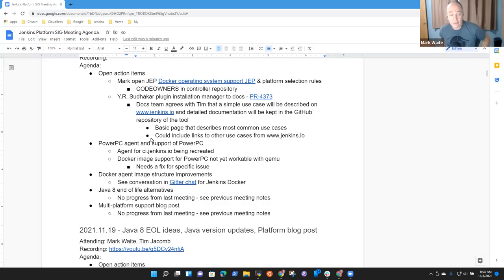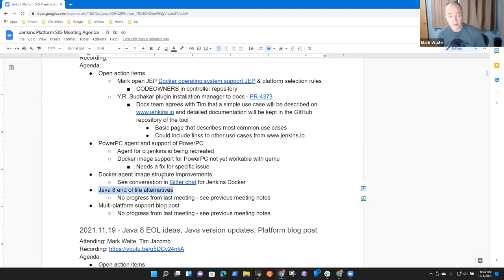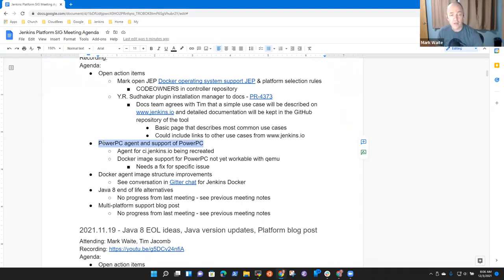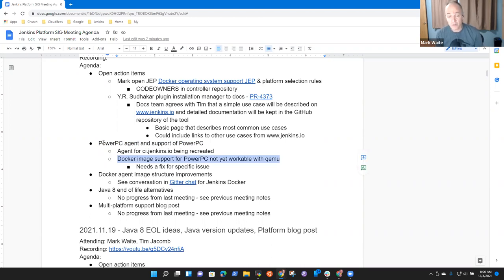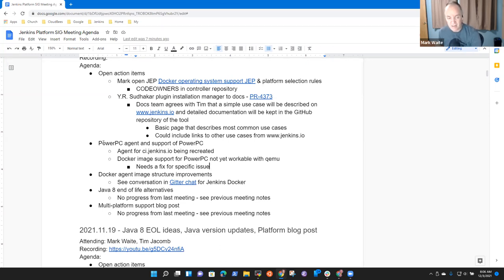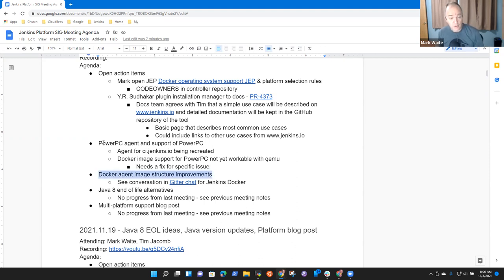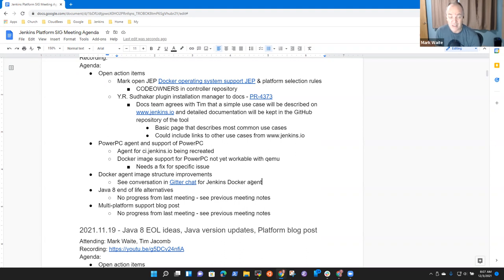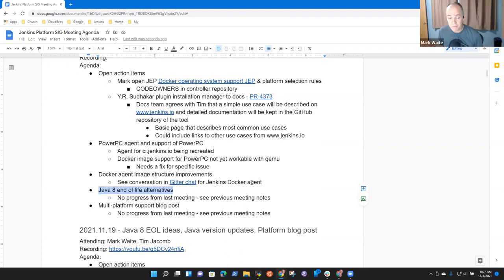2021 12 03 Platform SIG